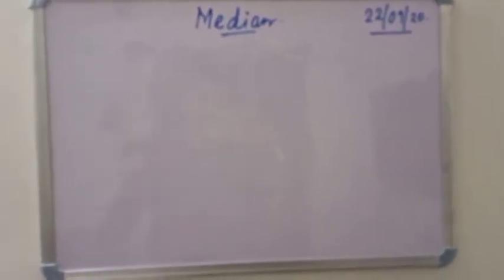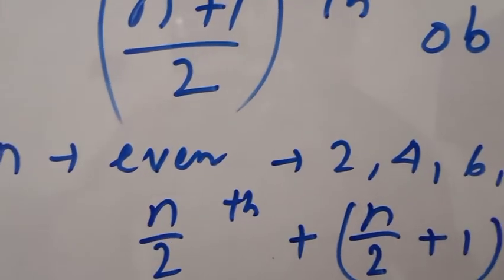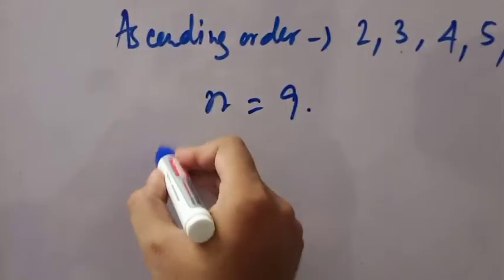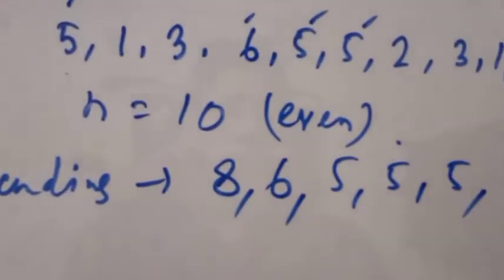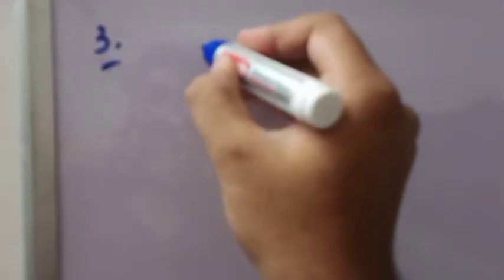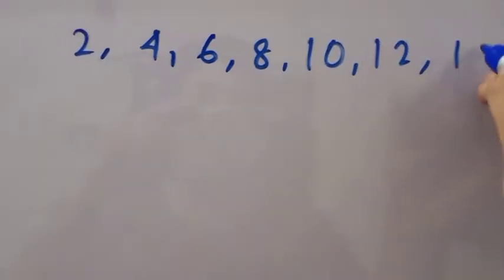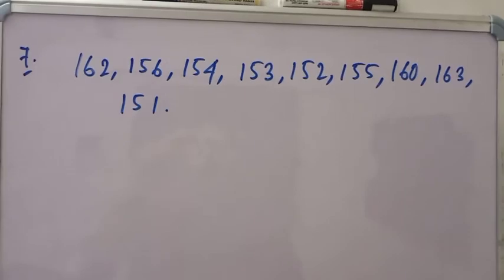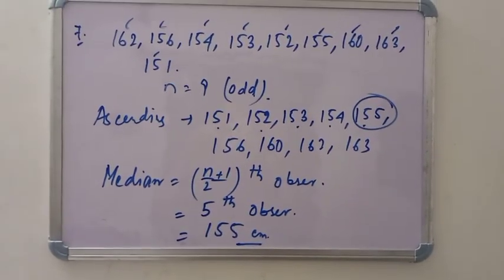Statistics-Median-Class VI-Ex. 1D